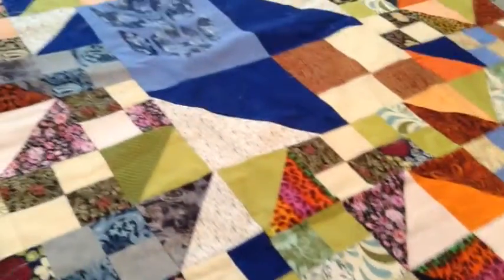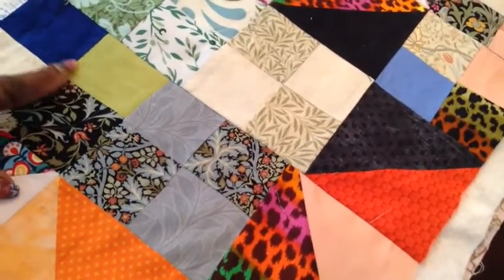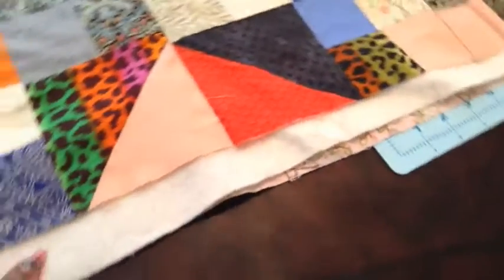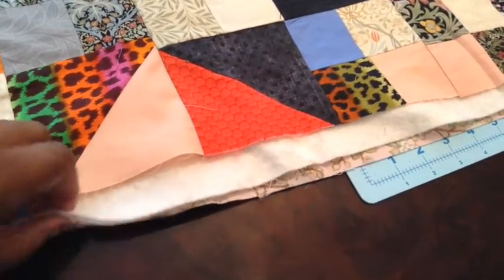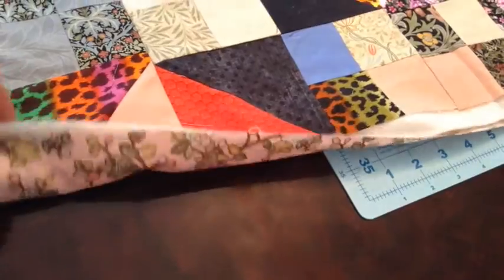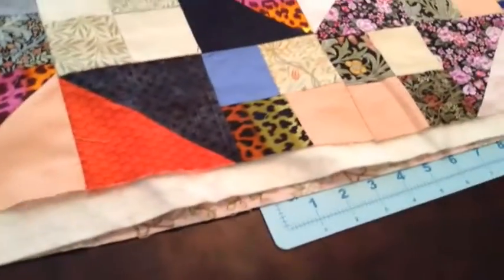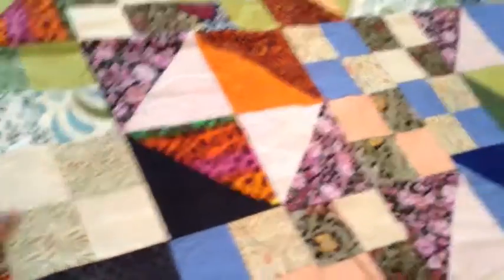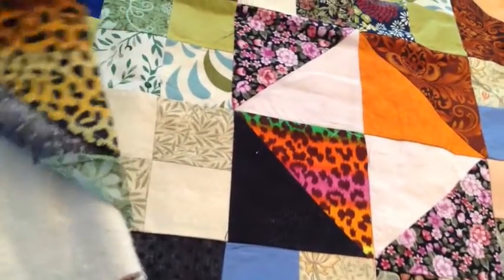Transformer block with Half Square Triangles and Four Patch blocks Combo Quilt Top Sandwich.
Ending of the year 2019 with this video before the new year 2020 comes through.  This is a video showing the blocks I have learned so far in my quilters journey (learning on my own) which are the 4 patch block and the half square block pieced together to make a completed quilt top.  Video also shows the quilt sandwich layer contains 1. the quilt top, 2. the middle fluffy batting layer, 3. the back fabric layer of the quilt.  I will be showing more quilt block combinations showing the other block (the nine patch) I learned this coming year! Happy 😃 New Year 2020!  Happy New Decade!

square in a square
Appliqué  block of Optimus Prime - satin stitched him into place.
Jacobs ladder
half square quilt block 5"
four patch quilt blocks 5"